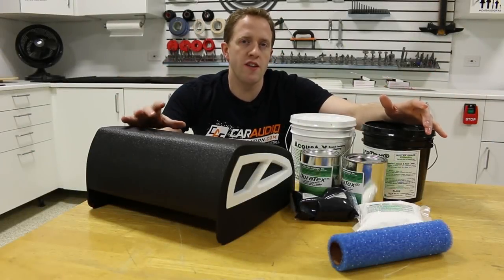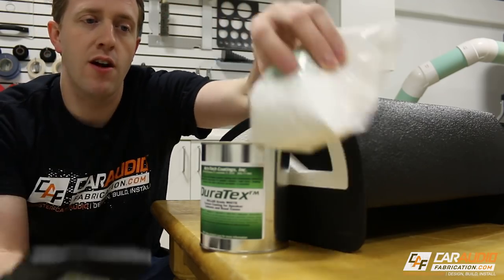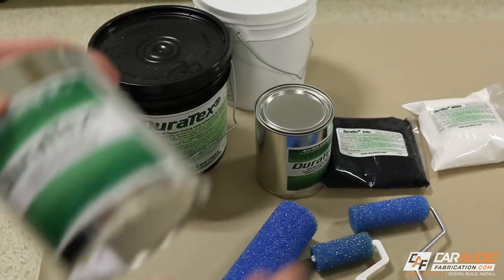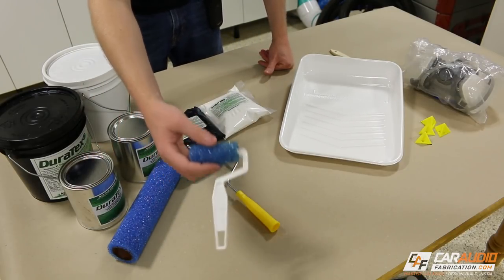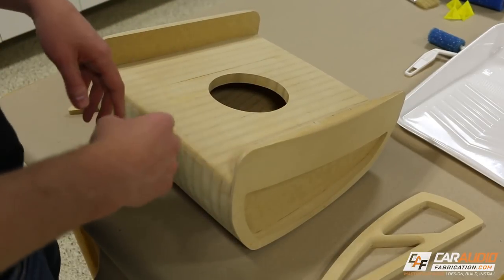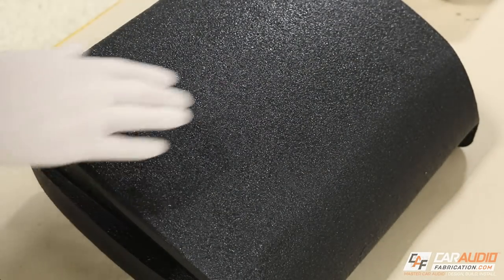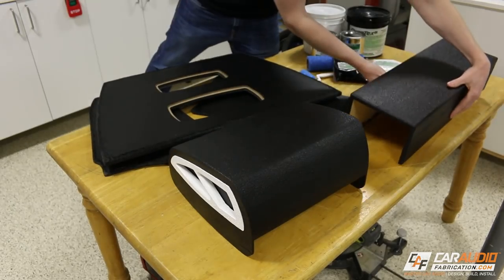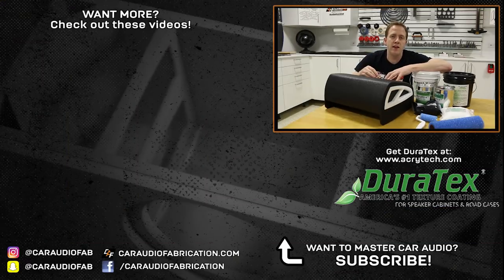Subwoofer Box Coating! Protect it with DuraTex - HOW TO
Want to give your subwoofer enclosure a tough durable "paint on" coating? Many people first think of bed liner but bed liner often requires expensive spray equipment and is solvent based and difficult to clean up. How can we roll it on? Is there a water based version that is easier to work with! There is! Let's check out AcryTechs "DuraTex" speaker cabinet coating!

▼Get DuraTex here, thank you to them for sponsoring this video

--SUPPORT—
Early Access to Videos, Secret Videos, Direct Messaging for Questions: